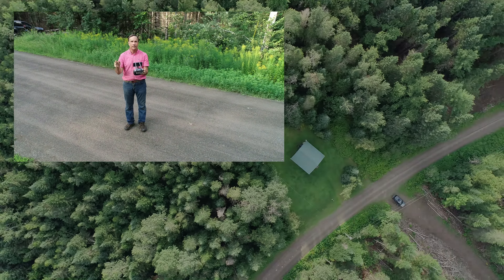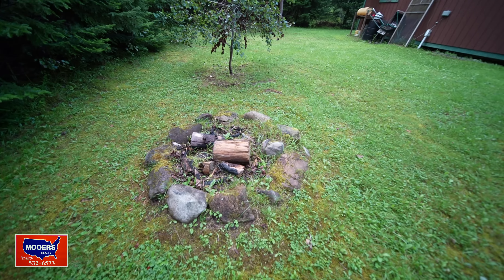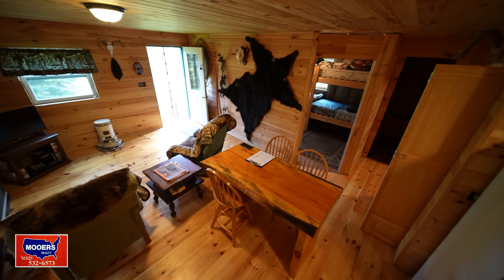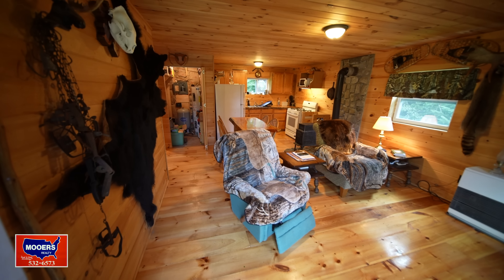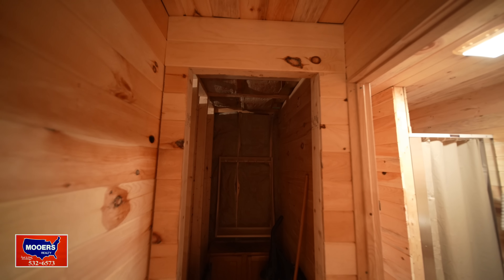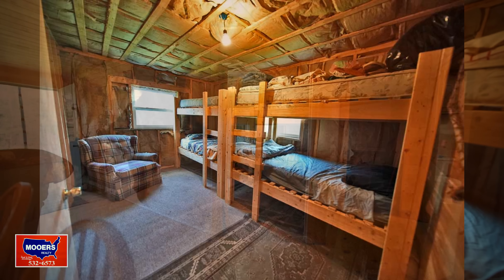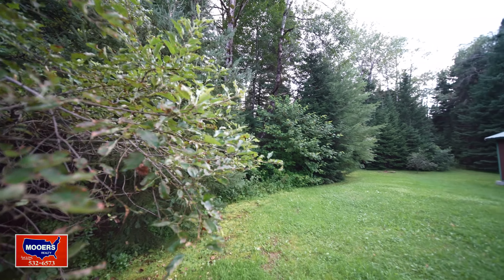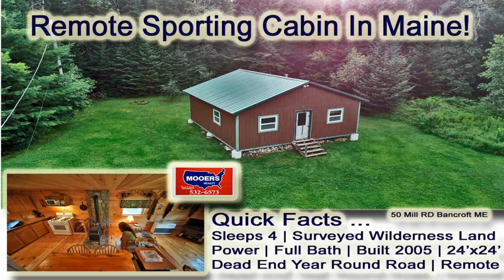Northern Maine Backwood Cabins | Maine Real Estate | MOOERS REALTY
Northern Maine Backwood Cabins, Maine Real Estate ! MOOERS REALTY Remote Wilderness Great North Woods Sustainable Simple Living Retreat! $69,500! Rugged 24'x24' Cabin Hand Built Slowly! Wood Floors, Tongue In Groove Pine Walls, Tile Floor Full Bath! Drilled Well! Power, Circuit Breakers But Could Go Off Grid Sustainable Living Here! Dead End Road, Surrounded By Forest Trees! Northern Maine Backwoods Cabin Is Wood Stove Or Monitor K-1 Heated! Full Bath Has Shower. Bedroom With Double Bunk Beds. Plan Getaway Vacation Trips To Maine! Cabin Handy To Mattawamkeag River, The East Grand Lake Region Of Northern Maine!
Welcome To 50 Mill Road Bancroft Dreaming Of Maine Real Estate, Owning A Piece Of ME? Bancroft Maine, Population 57! Maine Hunting Fishing Camping Getaway! Need Help With Financing? Local Maine Mortgage Lending Banks in Houlton Maine Area Insulated Maine Cabin Could Be Renting Out For Profit When Not Tramping The Woods, Fishing The Waterways Or Hitting The Rec Trails.
Danforth Maine Has Grocery Store, Gas, Hardware, Health Center, Restaurant... Everything You Need A Few Miles Away! More On Danforth Maine
Dead End Year Round Road Quiet. Wildlife, Woods, No Neighbors. Buy With Sporting Buddies And Head Up To Camp In Maine To Get Below Radar. Home Cook Meals, Cribbage, Card, Horseshoe Or Cornhole Games. Metal Roof Makes Snow Removal Whoosh Easy! More Details Here On Maine Woods Cabin With Creature Comforts! Questions?

Key Moments

0:00 - Intro Northern Maine Backwood Cabin Virtual Tour
0:30 - Hunt Fish Camp | 50 Mill Road Bancroft ME Cabin
0:52 -Aerial Outside Cabin, Wilderness Land
1:10 - Inside Virtual Tour Remote Sustainable Cabin
1:51 - Wood Heat, Monitor K-1 Automatic Heat
2:05 - Power, Full Bath, Year Round Road ME Location
3:05 - Tile Floor Bath With Shower
3:38 - Bunk Beds In Remote Wilderness Cabin Bedroom
4:08 - Maine Real Estate Overhead Aerial Drone Video
6:32 - Conclusion Cabin In Northern Maine Woods Retreat